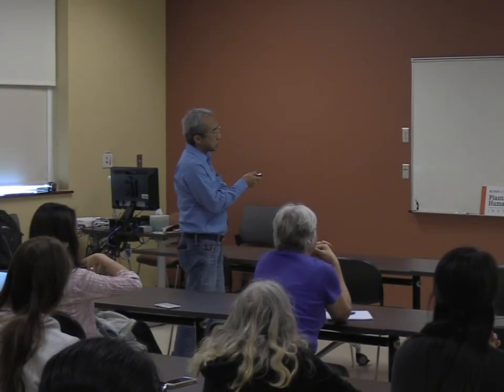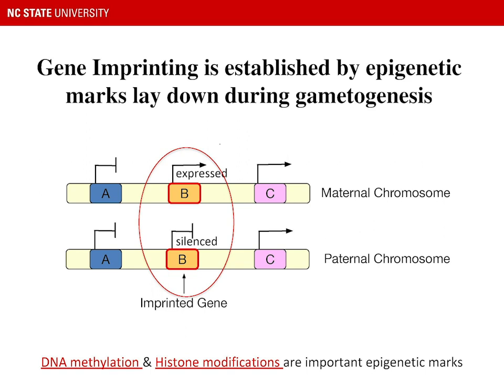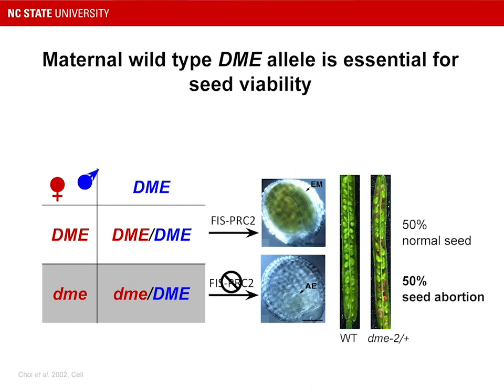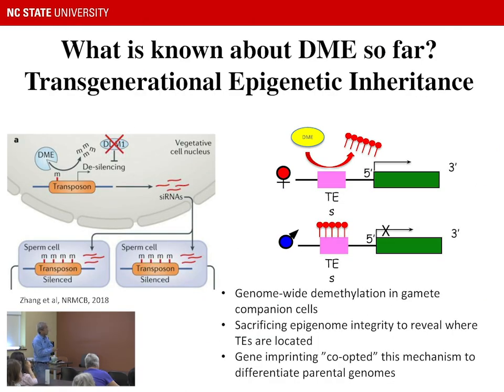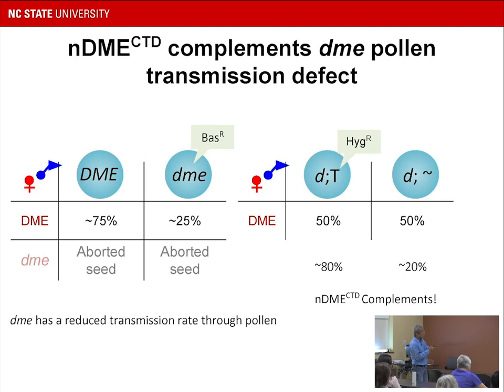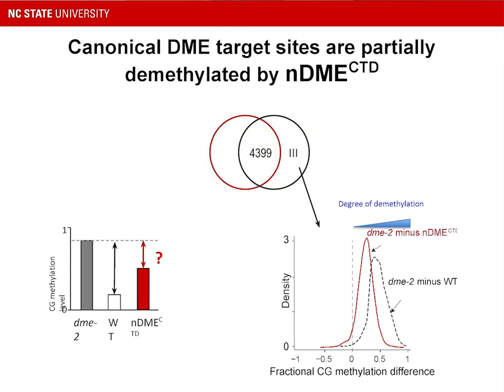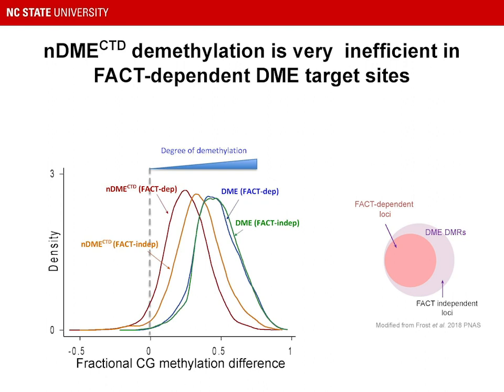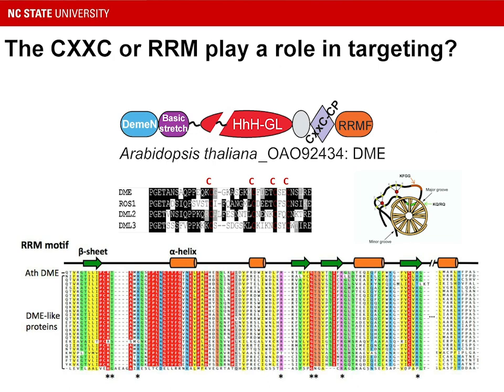"A Divine Intervention by the Goddess of Agriculture, DEMETER" - Dr. Tzung-Fu Hsieh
"A Divine Intervention by the Goddess of Agriculture, DEMETER: How Epigenetics Regulates Gene Imprinting and Seed Development in Arabidopsis"

2019 PHHI Seminar Series

Dr. Tzung-Fu Hsieh, Department of Plant and Microbial Biology
Plants for Human Health Institute
NC State University
Kannapolis, NC